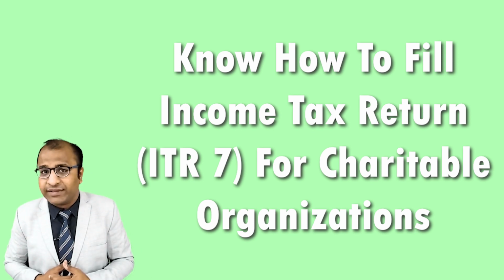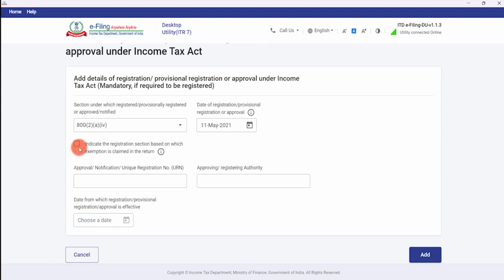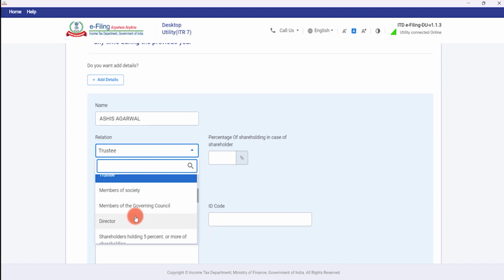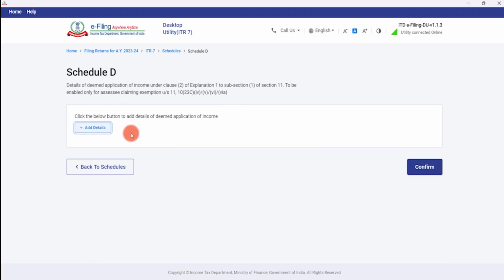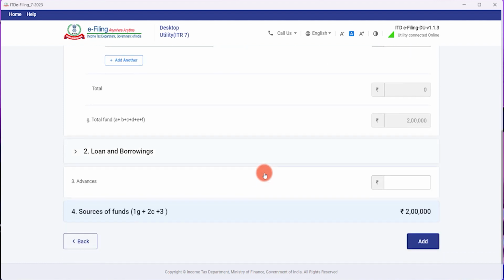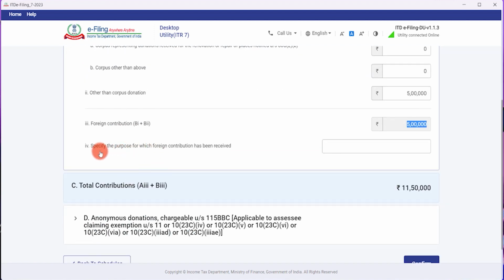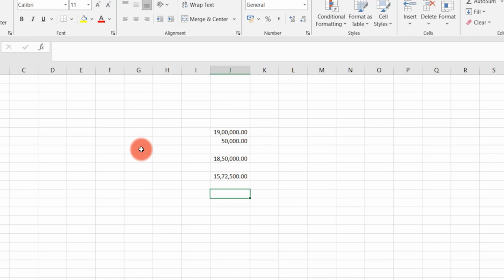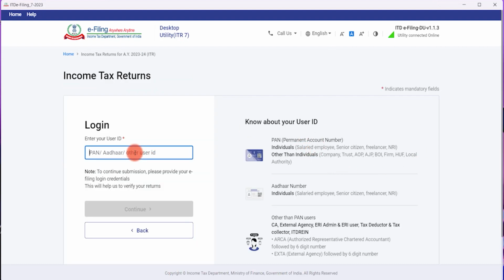How To Fill ITR7 of Income Tax For Charitable Organization | How To Fill ITR7 For AY 2023-24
Today in this video you will be guided step step by process for filling ITR7. Make sure you have watched the video till the end.

How To Fill ITR7 of Income Tax For Charitable Organization
How To Fill ITR7 For AY 2023-24
ITR7 for charitable organization
Practical Filling for Form ITR7
How to file ITR7
How to fill up ITR7
Due date of ITR7
ITR7 Due Date